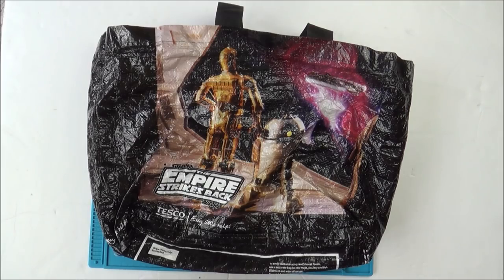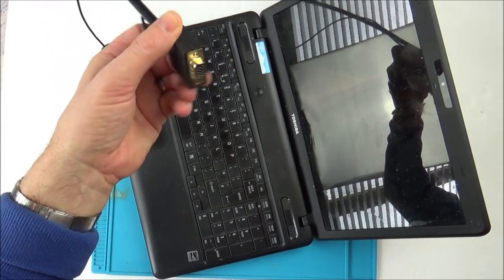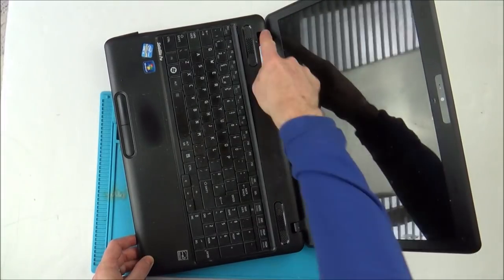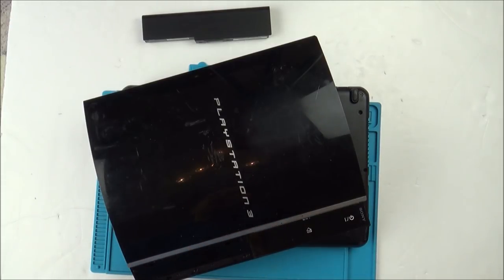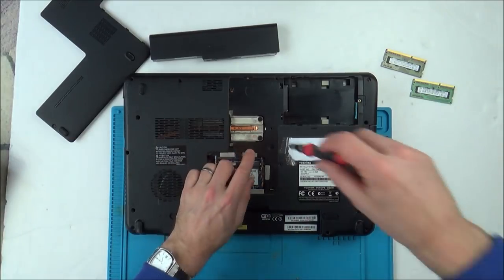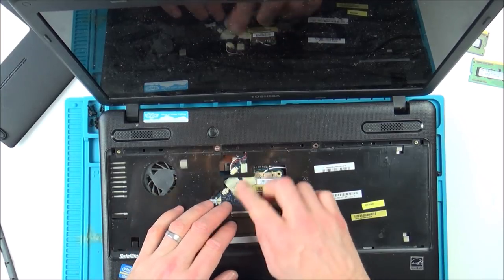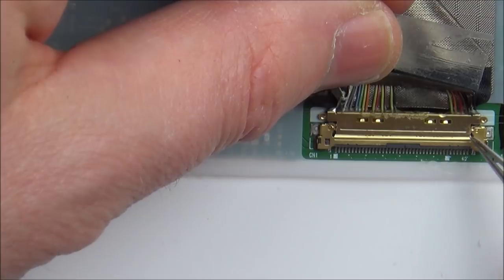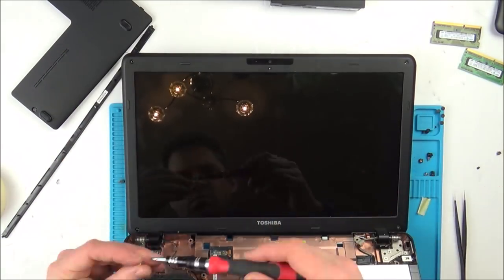Trying to FIX: Toshiba LAPTOP (Satellite Pro C660)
Hi, this 'trying to fix' video shows me attempting to repair a faulty noisy laptop with a smashed screen and no hard drive.